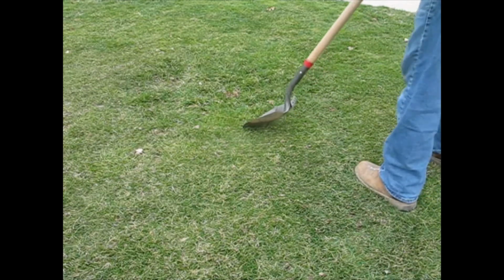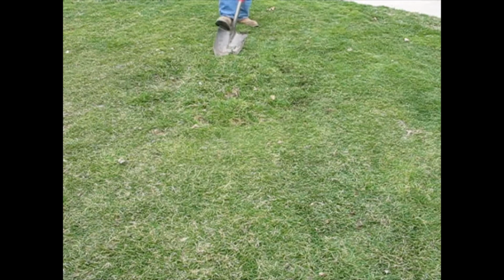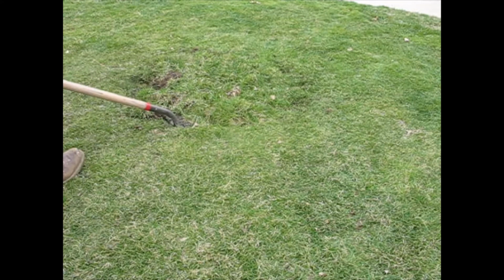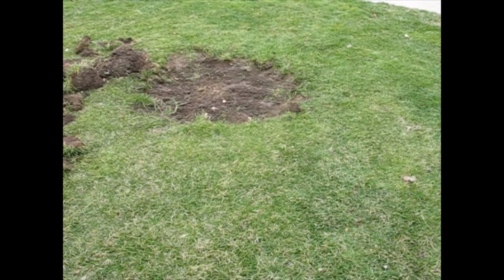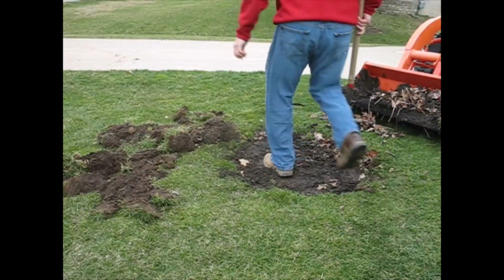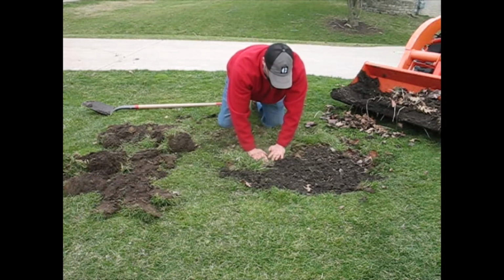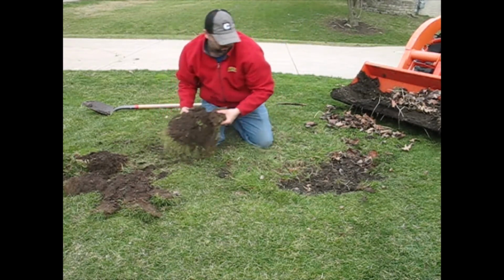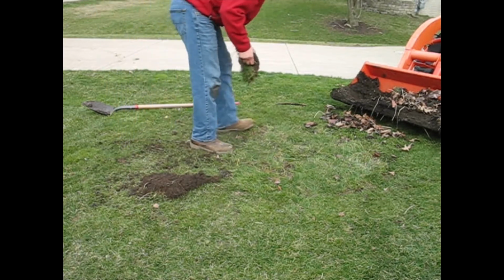Huser Helpers - Filling a hole in the yard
You know that old trick your dad used on you, dig a hole, now go fill it back in?  Well with COVID-19, I'm using that old trick to keep my busy.